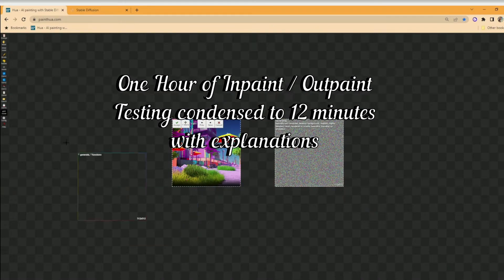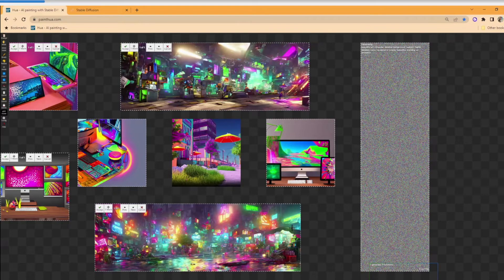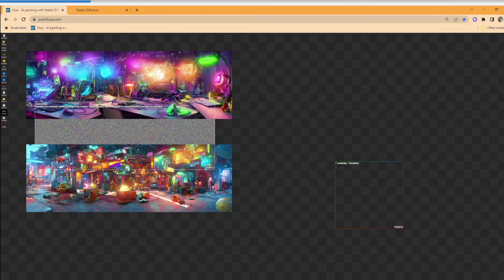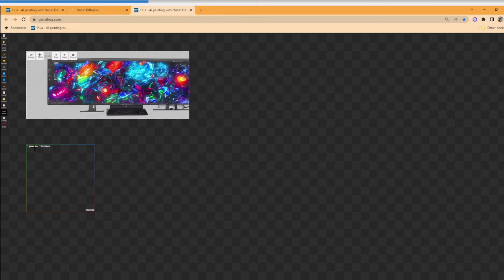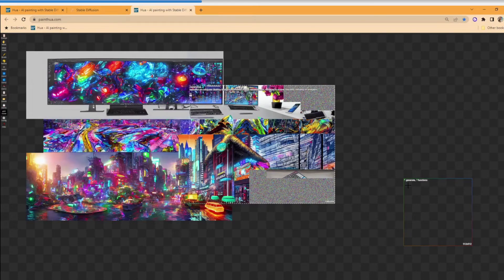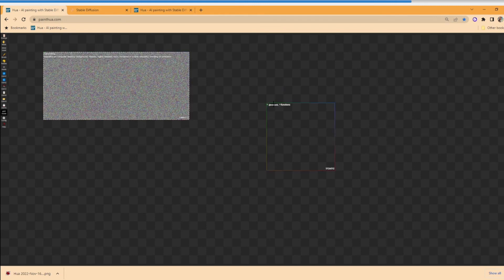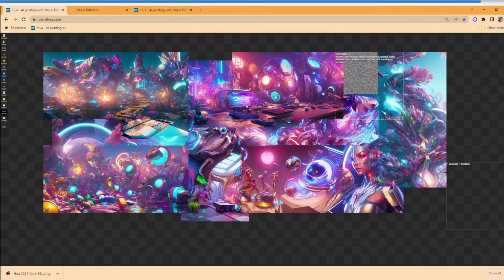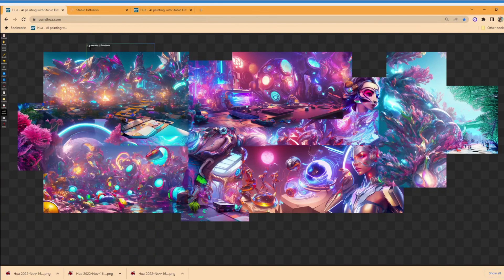AI Painthua.com with Stable Diffusion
Testing the inpaint / outpaint features with Stable Diffusion by use of the painthua.com site.